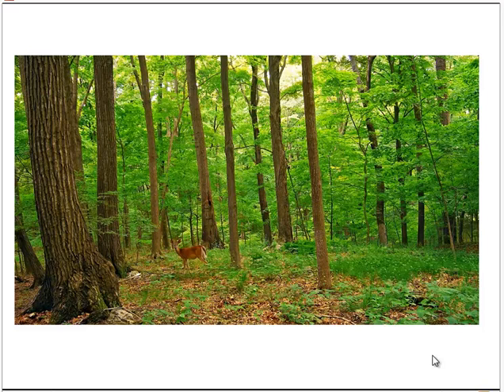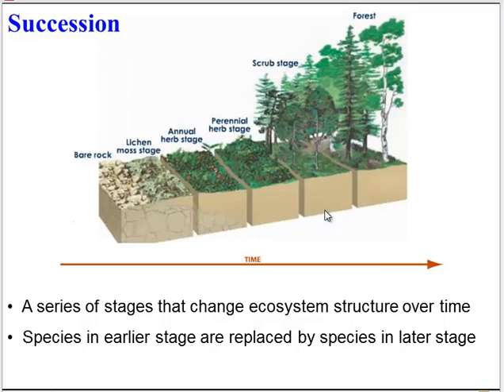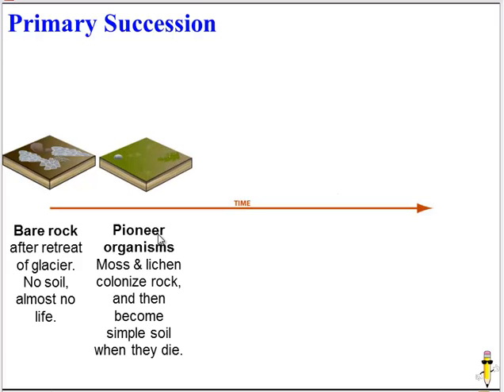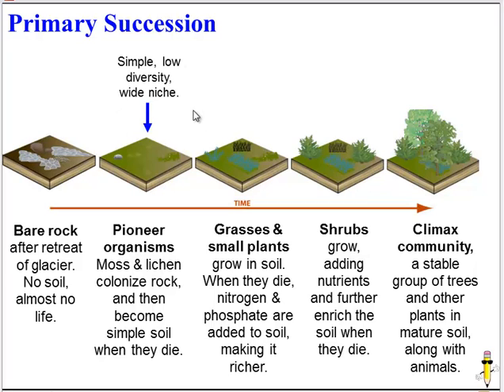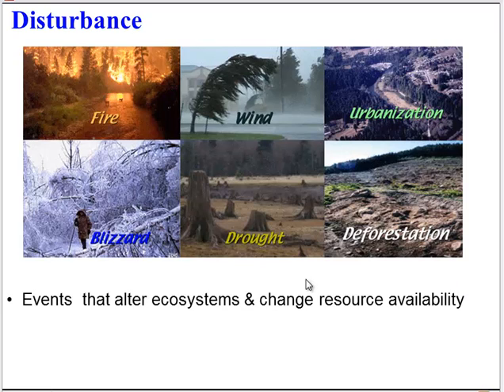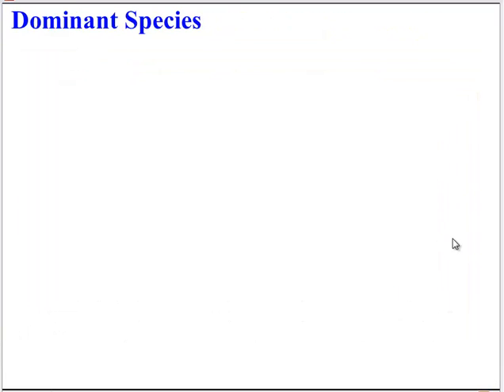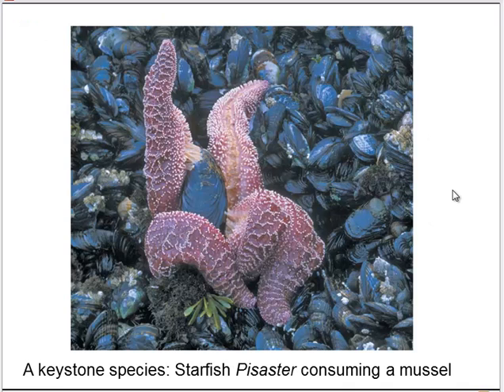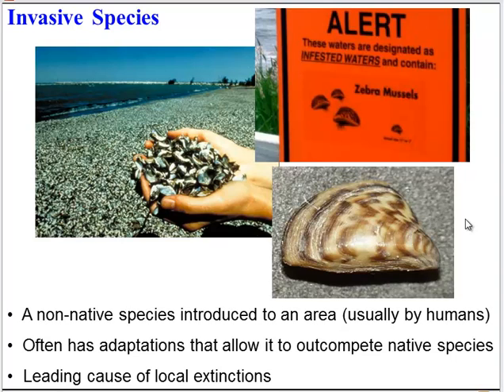Ecosystem Dynamics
Succession, Keystone, Invasive, Dominant